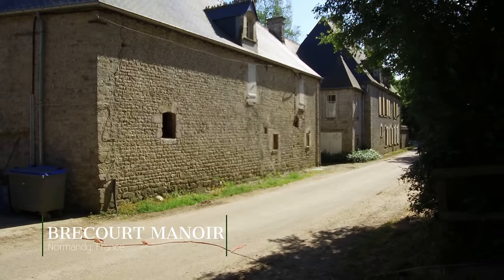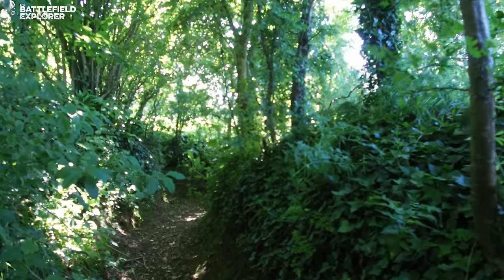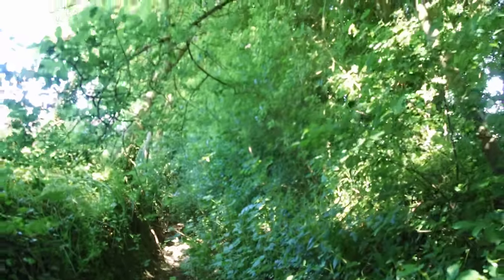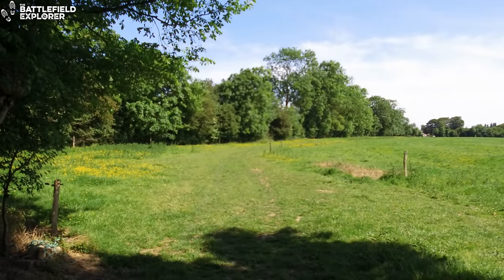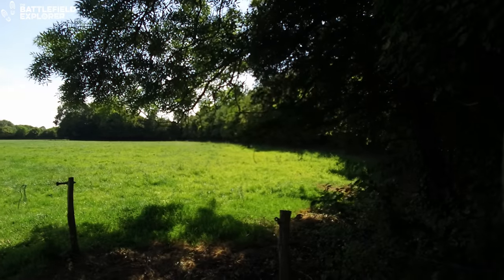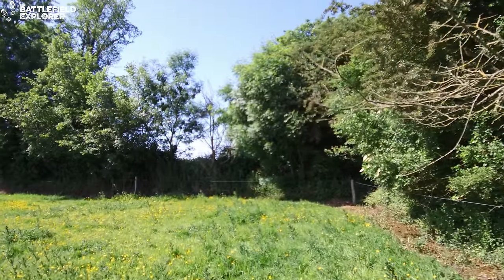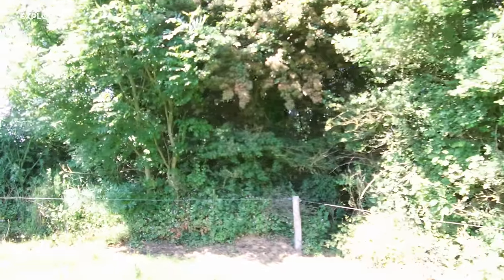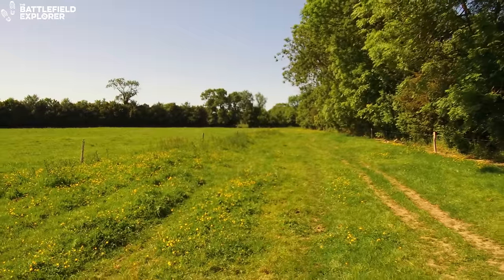Band of Brothers: Brecourt Manor Gun Battery Assault Explained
In this video we are going to take a look at the battle in which members of Easy Company under Lieutenant Winters attacked a German gun battery at Brecourt Manor in Normandy. The battery was at that moment firing on Utah Beach where the 4th Infantry Division was coming ashore. Winters was awarded the Distinguished Service Cross for his leadership during the assault, several other members of Easy company were also given awards for bravery.

This battle was made famous in episode two: "Day of Days" of the HBO miniseries Band of Brothers.

In the video I use a drone image to show where the different bits were filmed to give you a better understanding of the battle.

Chapters:
00:00 Introduction
00:27 Sunken lane
01:31 Silence the machine gun
02:13 Gun line
03:05 Attacking the guns
03:50 Looking back